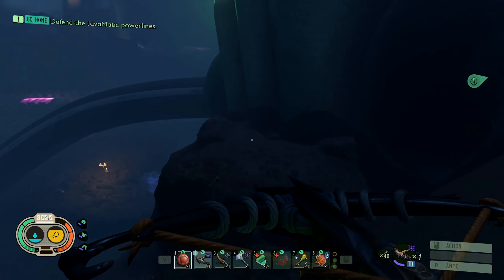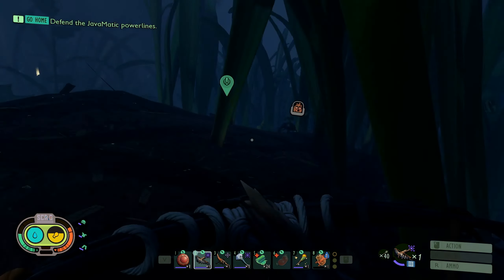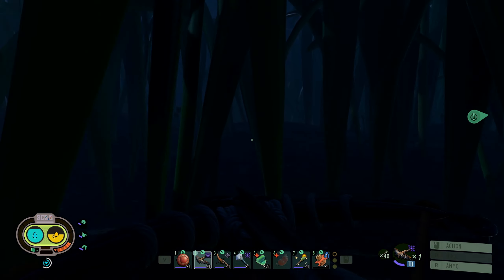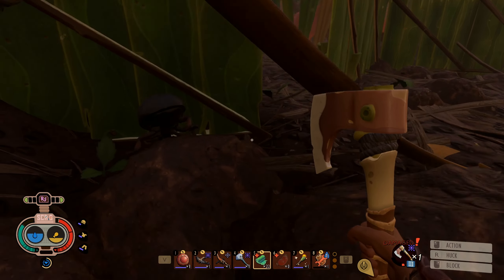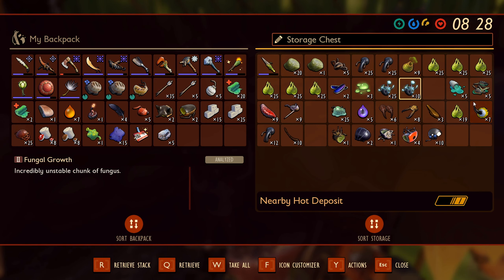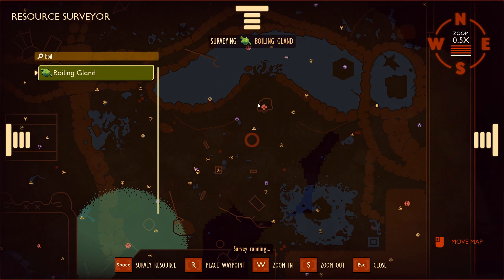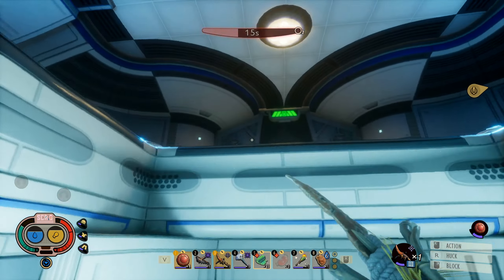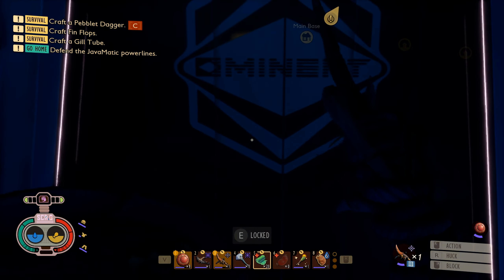More Boiling Glands For Another Oven - Let's Play Grounded BLIND Woah! Difficulty Part 126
In part 126 of this blind let's play of Grounded played on Woah! Difficulty, I need to increase production of Mushroom Bricks, so I'm obtaining more Boiling Glands for another Oven to make it go faster. I'm also passing by the Koi Pond to open up the Tree Stump Lab just in case.

Grounded is a survival-crafting game developed by Obsidian Entertainment and published by Xbox Game Studios. Four teenagers in the 1990s are shrunk to the size of an ant and must strive to survive in a backyard. The gameplay presented in this video is a blind playthrough played solo on the Woah! Difficulty.